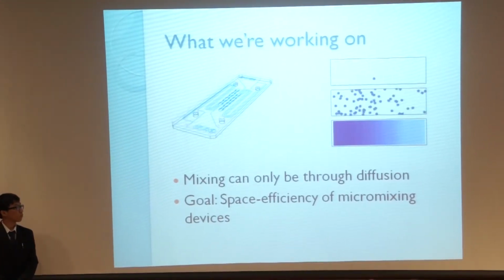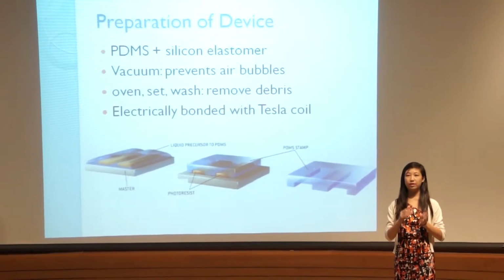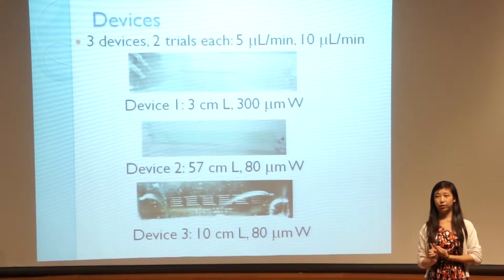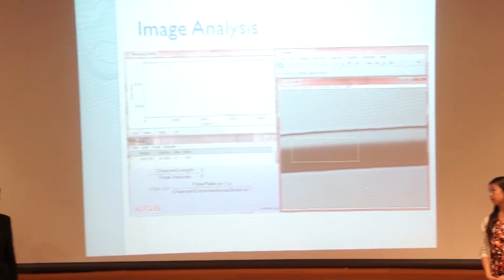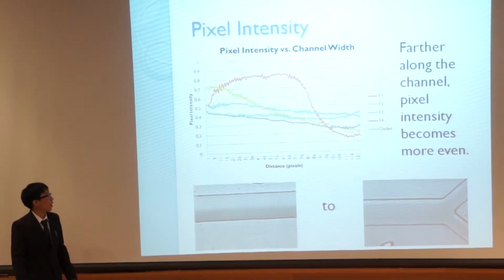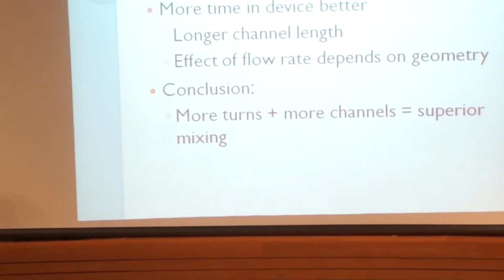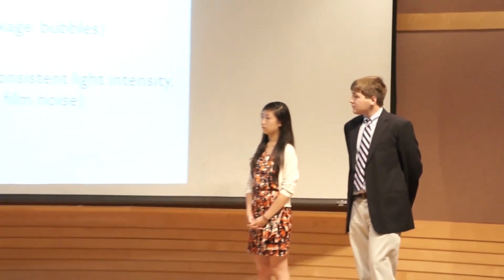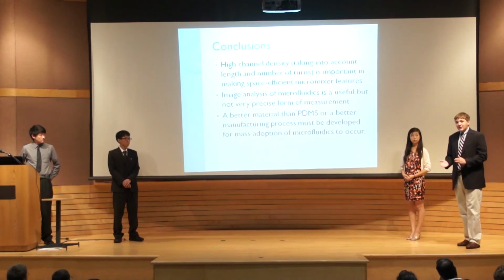GSET 2012 Final Presentation - Micromixing in Microfluidic Devices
The Governor's School of Engineering and Technology is a unique summer program for high achieving New Jersey high school students who have completed their junior year. For four weeks, we bring up to one hundred students to live on the campus of the School of Engineering at Rutgers, the State University of New Jersey. The students enroll in a set of challenging courses and electives that cover material not normally seen in high school or in some cases even at the undergraduate level.  All students undertake a small-group research project, which culminates in a journal-style research paper and oral presentation.  Here is one of a collection of the oral presentations from the summer of 2012.